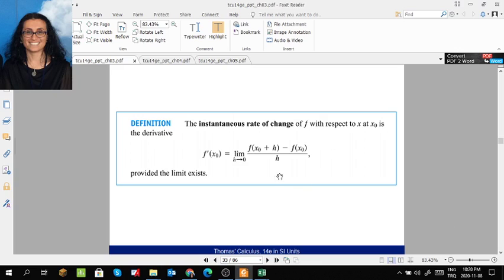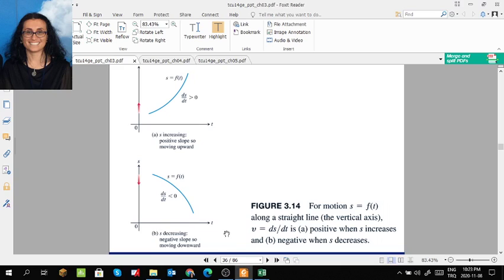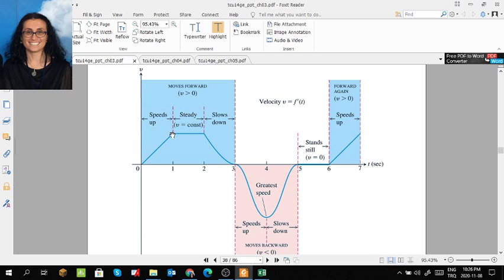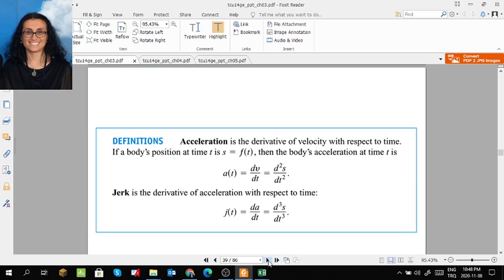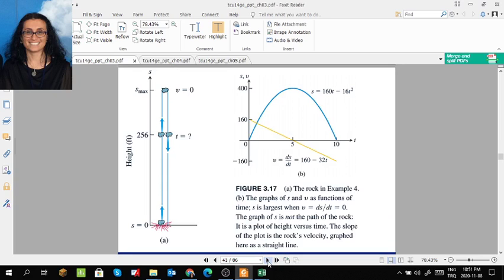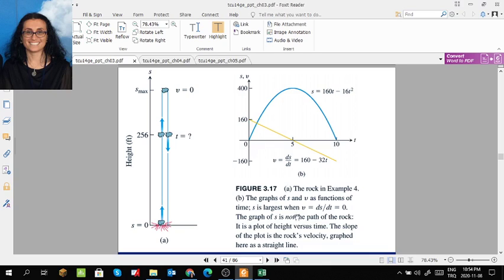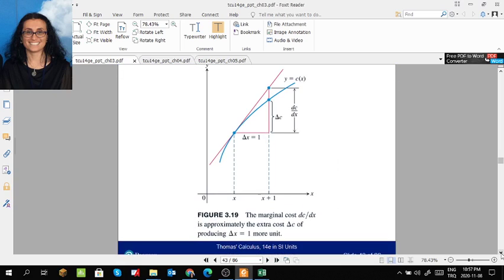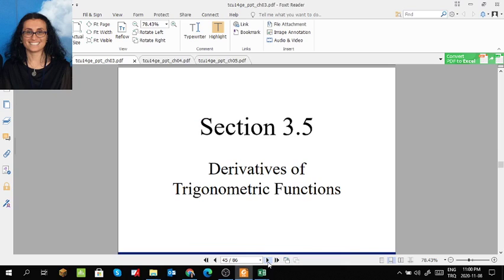F20 Math 101 Chapter 3 Section 4 Lecture Recording